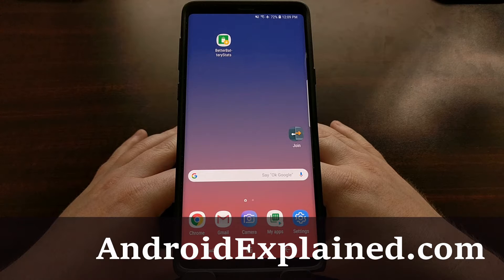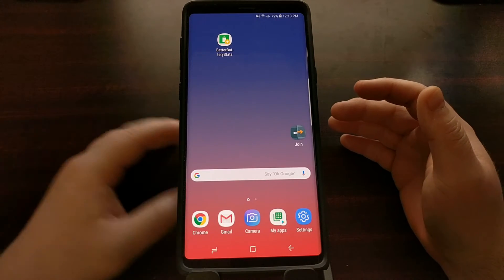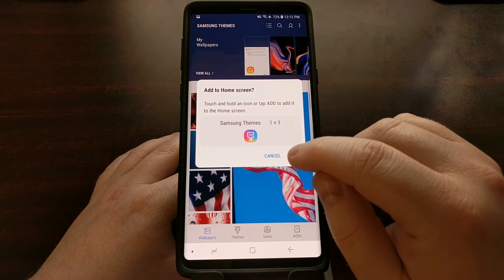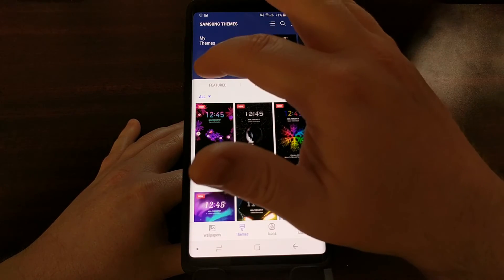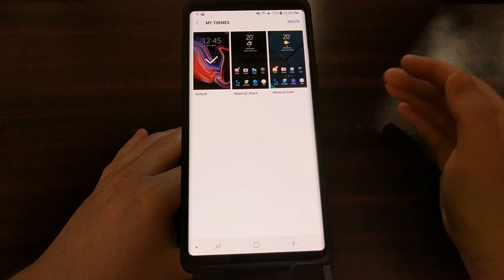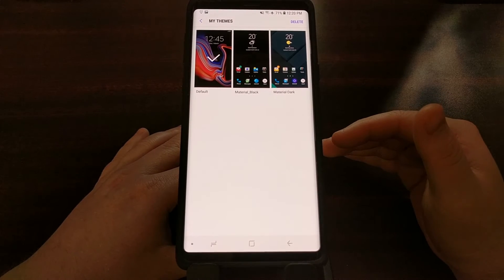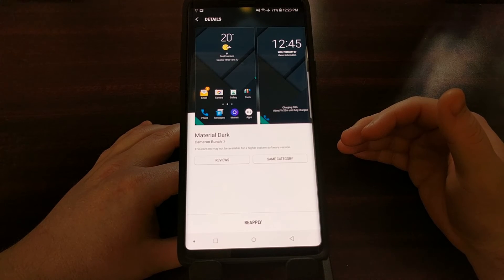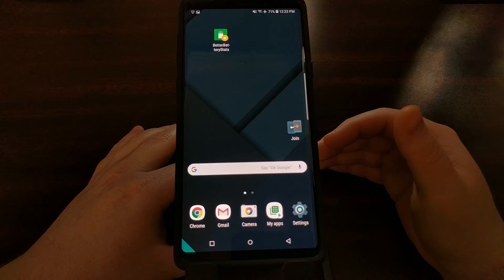Galaxy Note 9 | Installing a Samsung Theme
Android has had its own built-in theming platform for years thanks to some contributions from Sony. However, the feature has yet to be made accessible to non-root users who don't use Substratum but this is different on Samsung devices. With the Samsung Themes app, we can change how certain Galaxy Note 9 apps and features look.